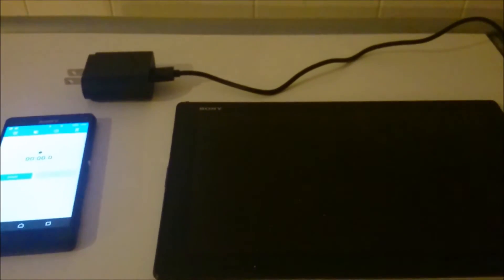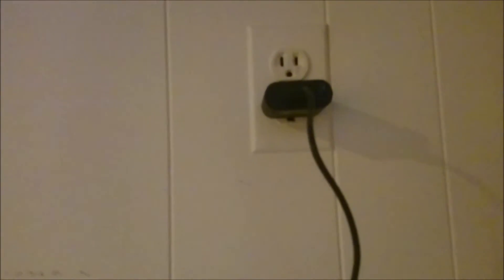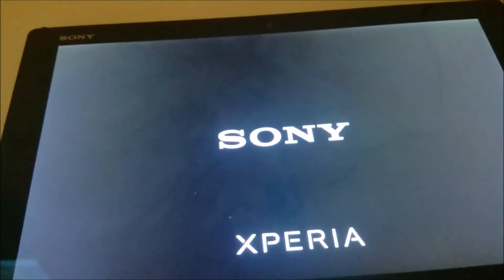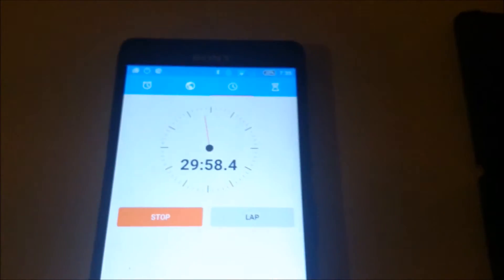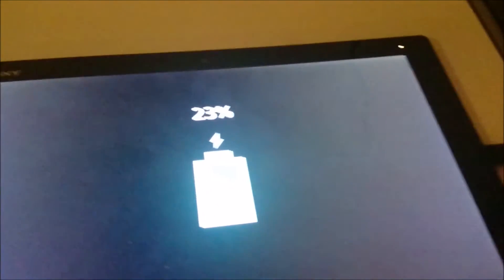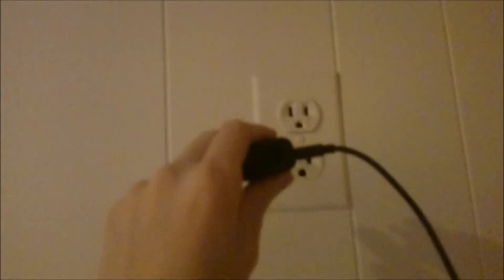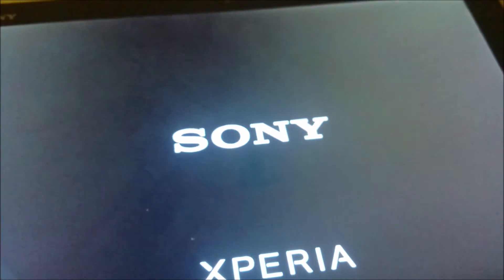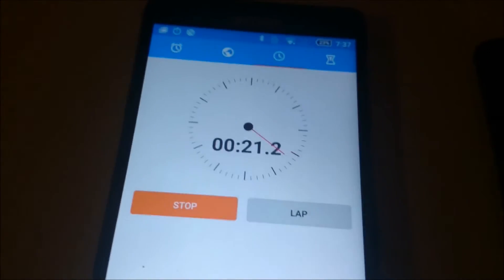Aukey Quick Charge 2.0 TEST Xperia Z4 Tablet vs Standard Micro USB Cable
Testing Sony Xperia Z4 Tablet with [Qualcomm Certified] Aukey Quick Charge 2.0 18W USB Turbo Wall Charger Fast Charger for Samsung Galaxy S6, S6 Edge and more